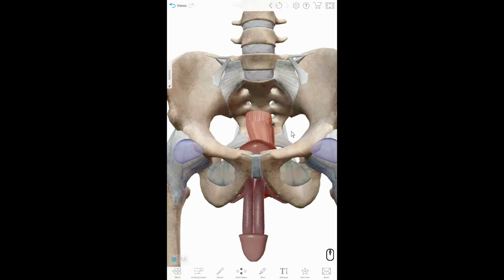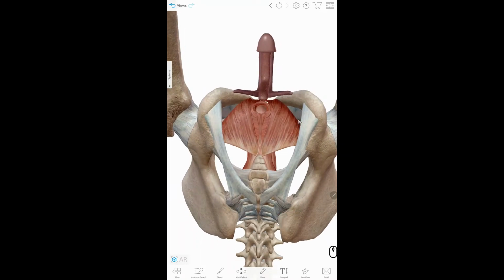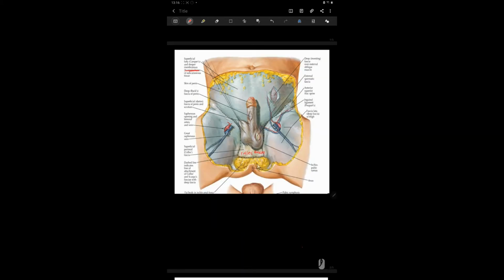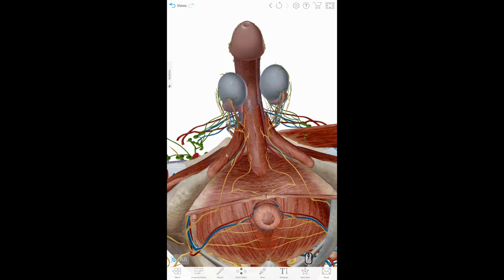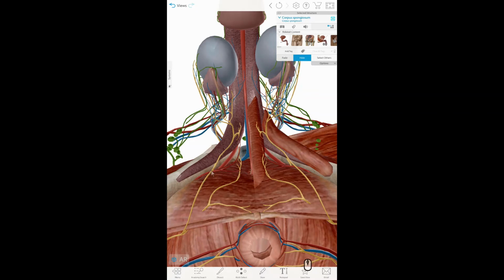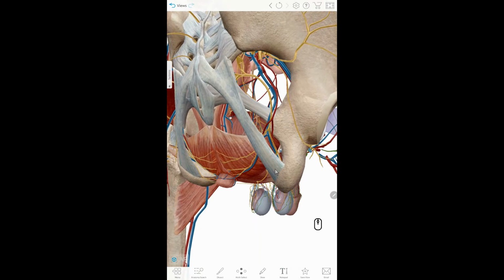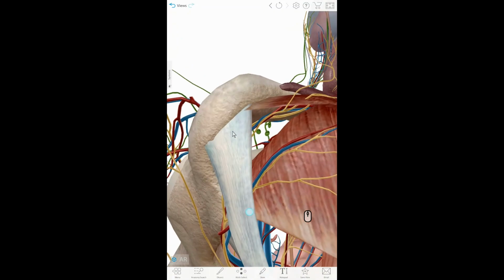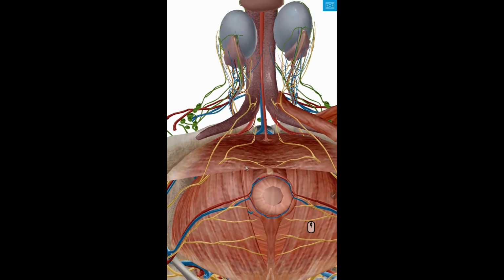Perineal pouches and perineum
0:00 -deep boundaries of perineum
1:44- superficial boundaries of perineum
2:03 - boundaries of superficial perineal pouch
3:08 - contents of superficial perineal pouch
5:03 - boundaries of deep perineal pouch
5:31 - contents of deep perineal pouch